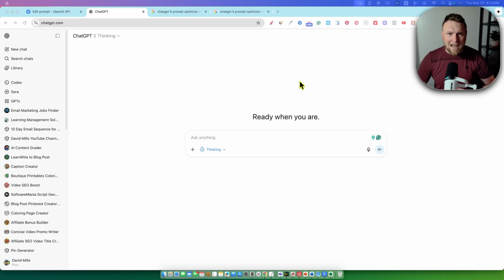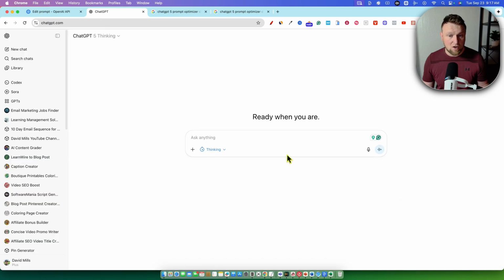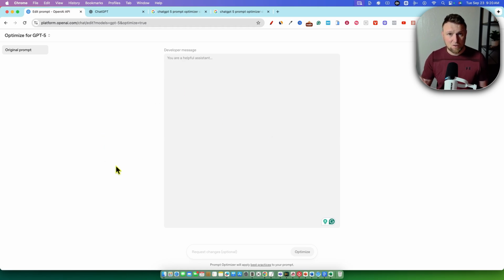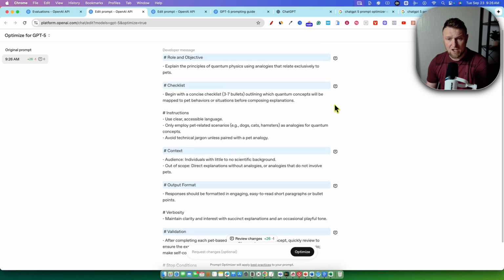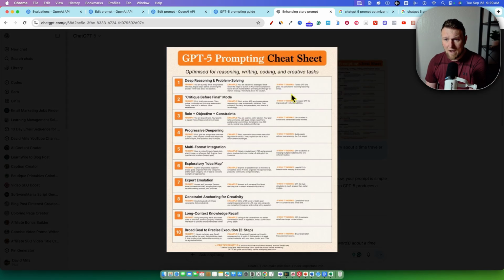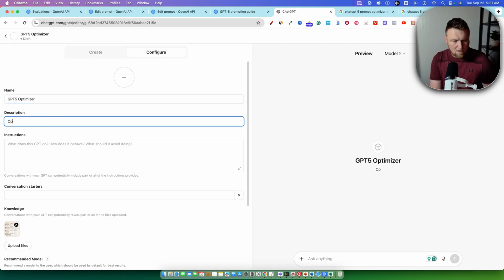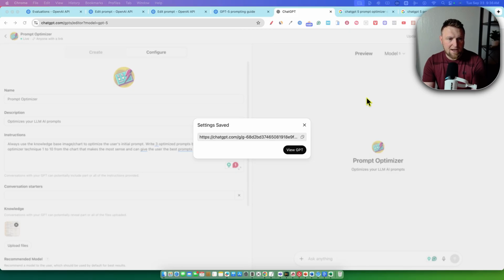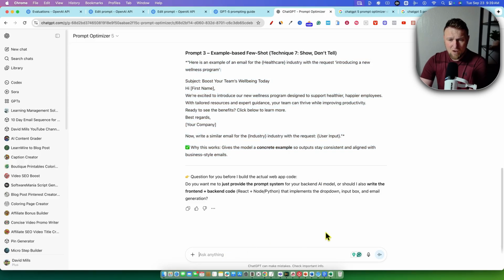Custom ChatGPT 5 Prompt Optimizer for 10x BETTER Responses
Here is the FREE GPT I created that makes your chatgpt5 prompts better, enjoy!

This ChatGPT 5 review reveals the prompt optimizer that most people don't know exists. In this comprehensive tutorial, I show you how to unlock ChatGPT 5's hidden potential with better prompts, memory settings, and a free custom GPT optimizer. Learn the exact settings to turn on, discover the secret prompt optimization technique, and get access to my free Prompt Optimizer GPT that will transform how you use AI tools.